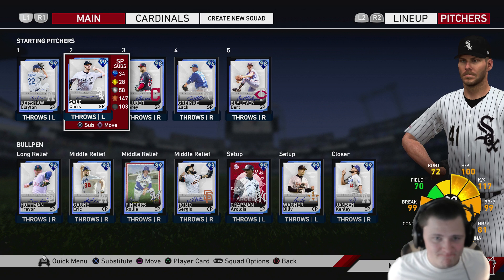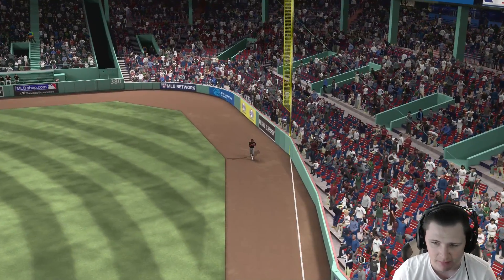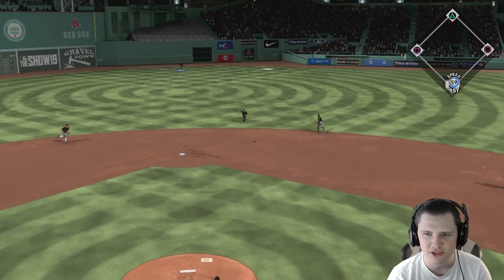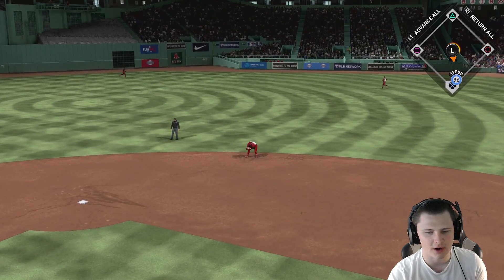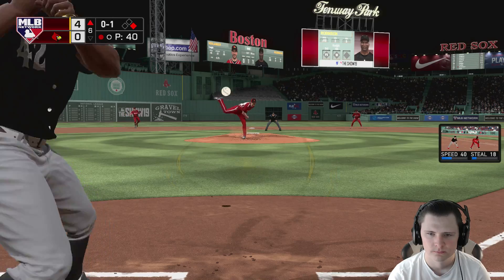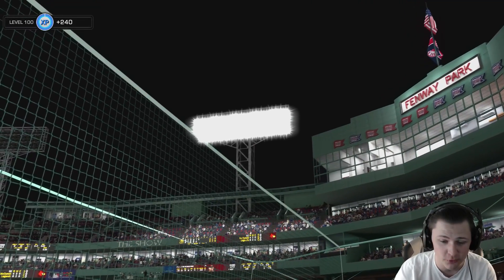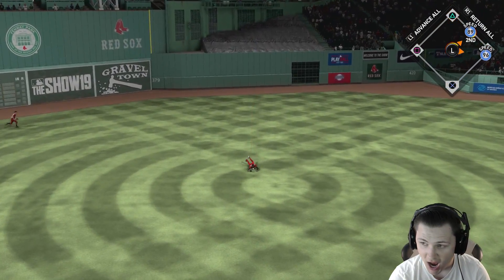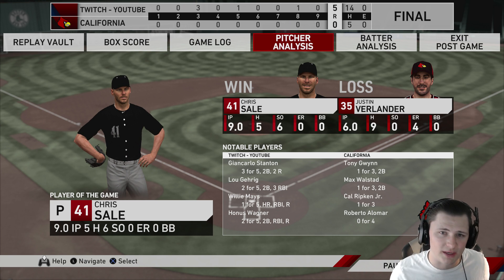*99* CHRIS SALE DEBUT! COMPLETE GAME SHUTOUT?! RANKED SEASONS MLB THE SHOW 19 DIAMOND DYANSTY!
In today's video, we are doing a signature series Chris Sale debut on MLB The Show 19, diamond dynasty! Chris Sale might be one of the best pitchers in the game as he does a complete game shutout in his ranked seasons debut! I highly recommend Chris Sale if you can go 12-0 or have the stubs to get him!